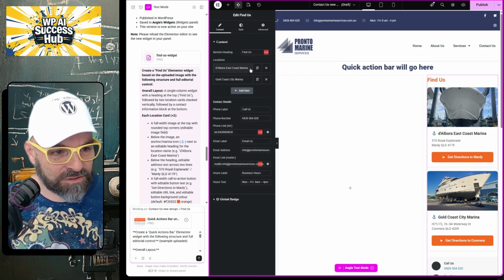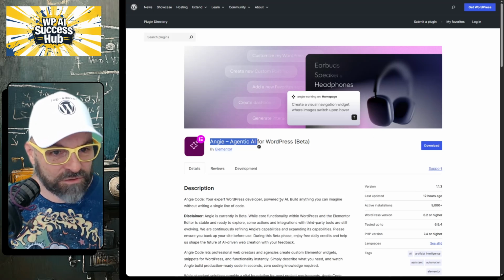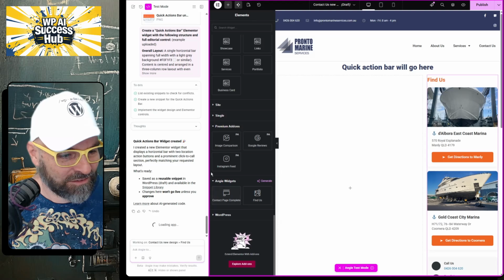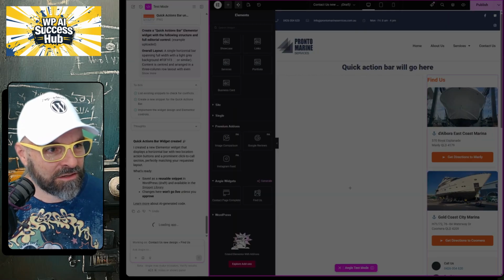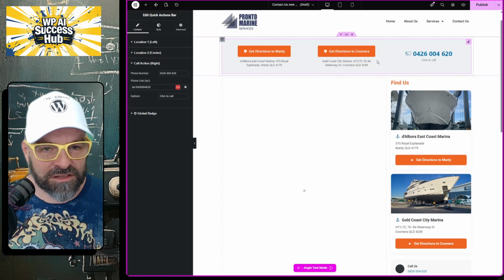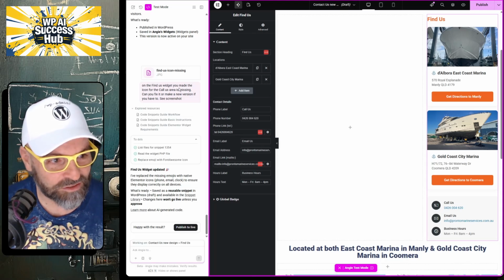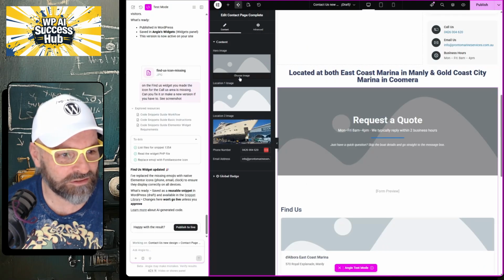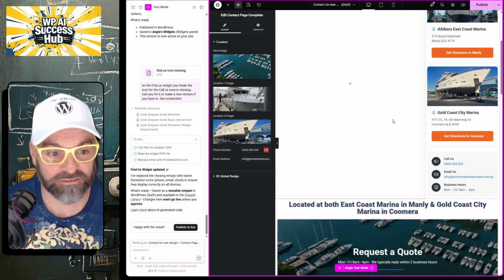Angie AI from Elementor - Warts and all demo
Checkout my WP AI Success Hub Group

## 🚀 Experimenting with Angie: The New Agentic AI for Elementor!

Is AI finally ready to build custom WordPress widgets from scratch? In this video, I’m diving into 'Angie', the new agentic AI tool by the Elementor team. I share my process for getting pixel-perfect, fully editable results instead of messy code.

The trick? Don’t ask it to build a whole page at once—that’s where it struggles. Instead, break your design into "chunks" and use a high-quality prompt (I actually use **Claude** to write the prompts for me!) to get exactly what you need.

 What’s in this video:
0:00 - Introduction to Angie AI for WordPress.
0:45 - The "Chunking" Strategy: Why full pages fail but widgets win.
1:30 - My Workflow: Using Claude to write hyper-detailed prompts for Angie.
2:15 - Behind the scenes: Making everything editable (icons, text, colors).
3:00 - How to install: Finding the Angie plugin in the WordPress repository.
4:10 - Connecting Elementor (Free & Pro versions).
5:00 - Live Demo: Watching Angie build a horizontal location widget.

 Key Takeaways:
Prompting is Key: Vague instructions lead to vague results. Use a dedicated LLM like Claude to describe your design vision in detail before feeding it to Angie.
Keep it Modular: Angie shines when creating specific, reusable widgets (like a "Find Us" section) rather than complex, multi-section layouts.
Full Editability: When done right, Angie creates native-feeling widgets where you can swap images, change hex codes, and update copy directly in the Elementor sidebar.

 Getting Started:
You can find the 'Angie' plugin in the official WordPress.org repository. It works with both **Elementor Free and Pro**, though you will need to connect it to an Elementor account to get started.